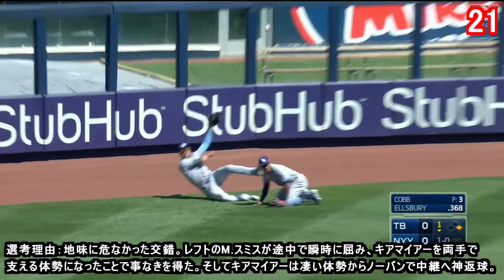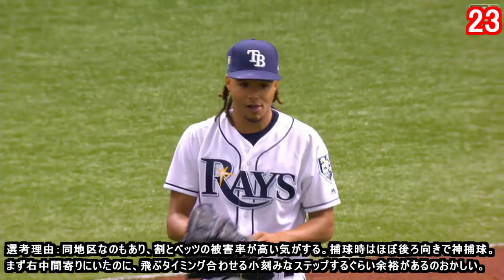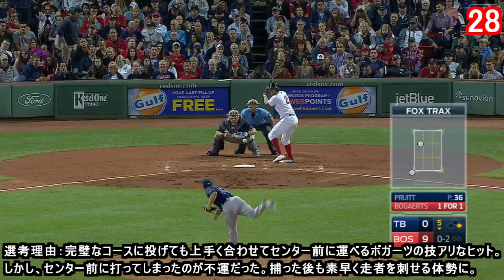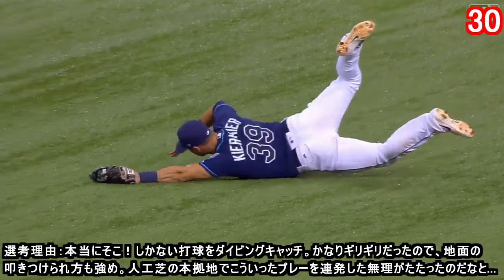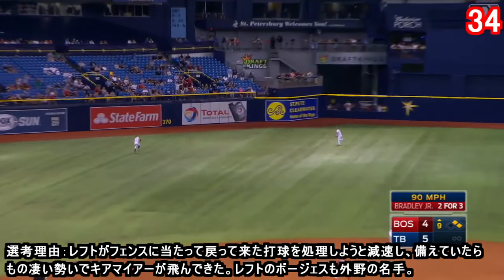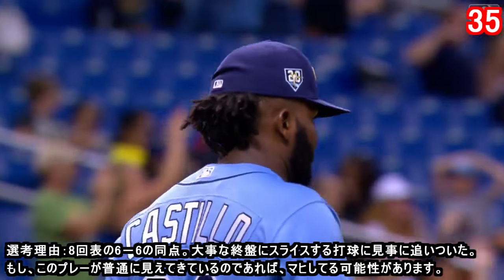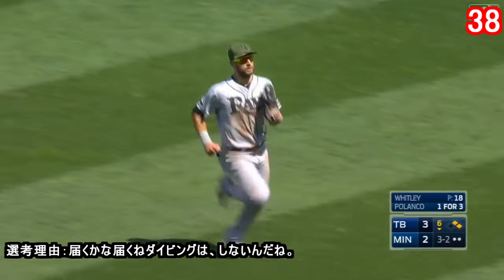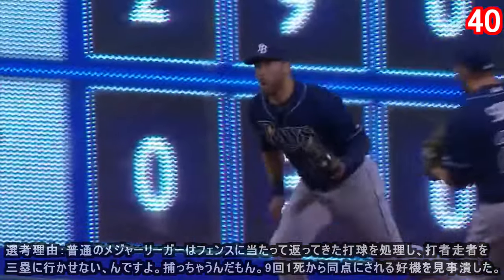【MLB】投稿主が特に好きなキアマイアーのプレー100選（中編①）※解説アリ